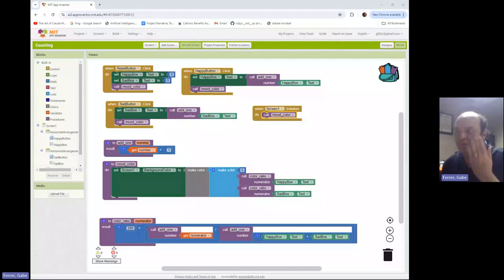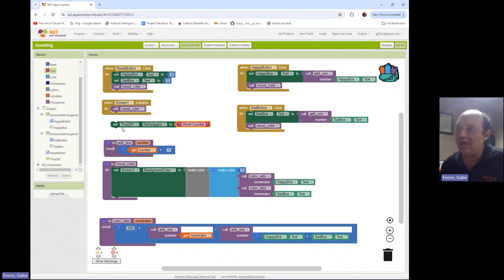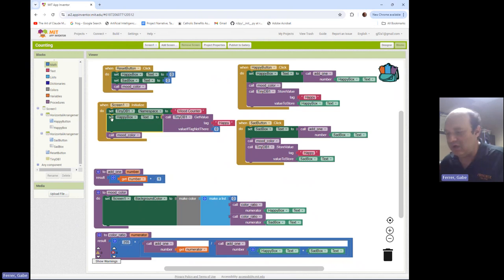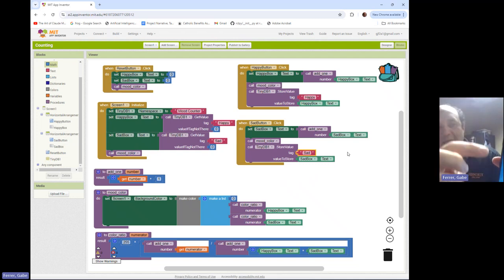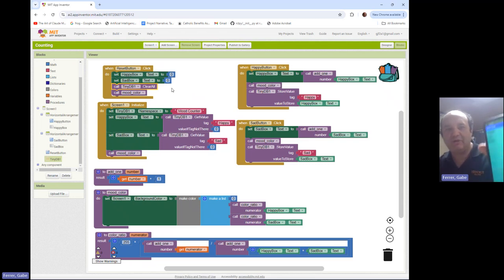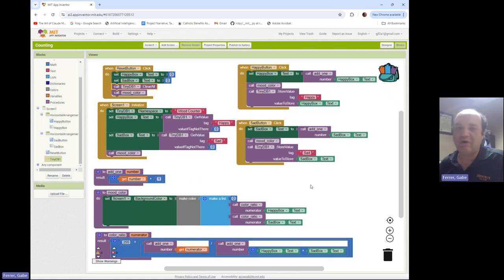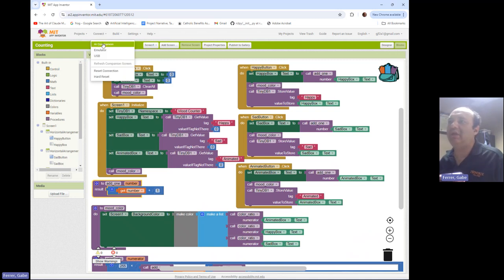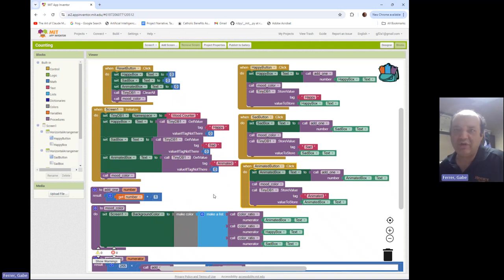MIT App Inventor Video 8: Counter, Part 3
Augmenting your apps with TinyDB